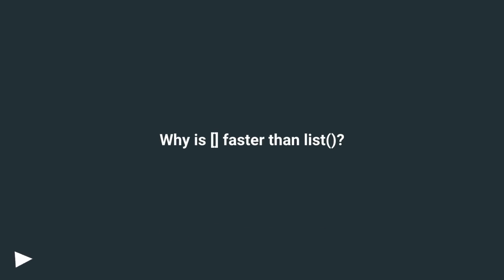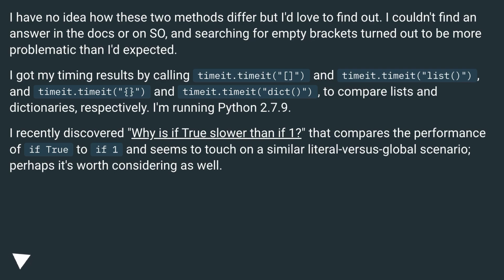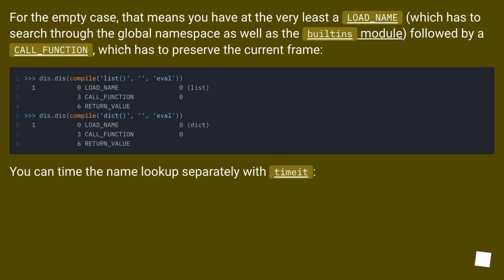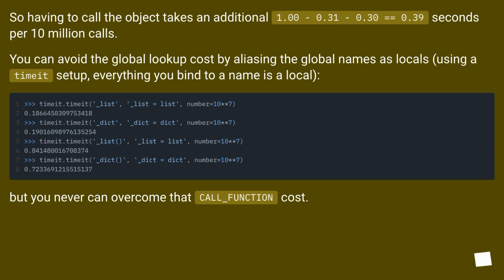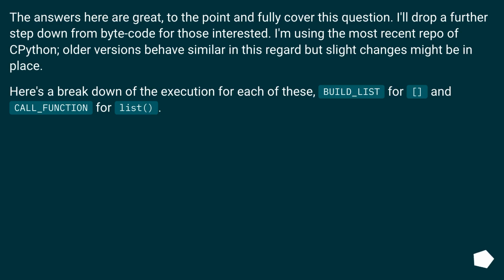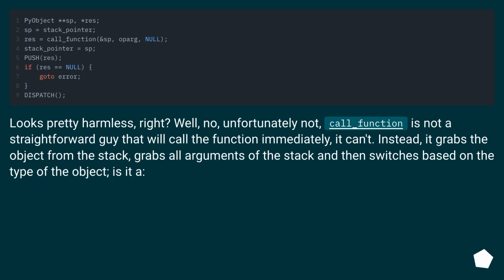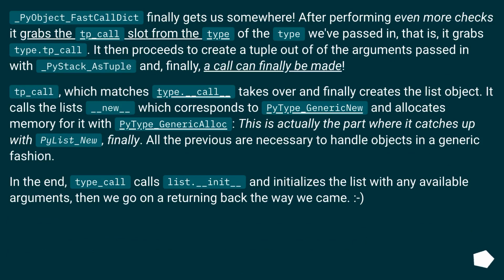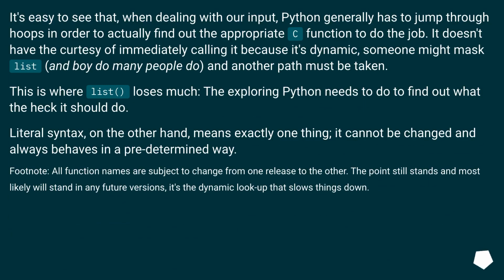Why is [] faster than list()?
Chapters
00:00 Question
01:49 Accepted answer (Score 827)
03:57 Answer 2 (Score 166)
04:20 Answer 3 (Score 78)
04:49 Answer 4 (Score 27)
09:30 Thank you